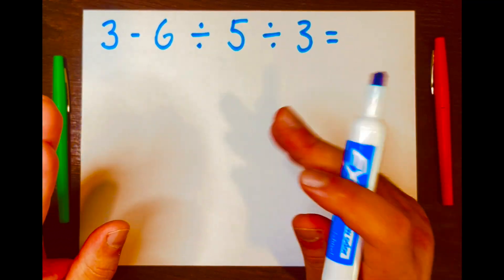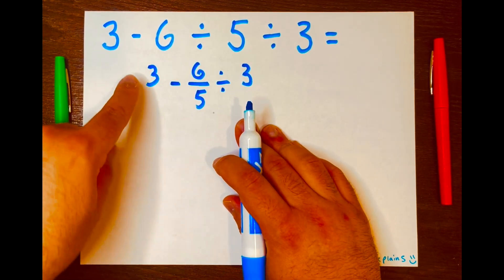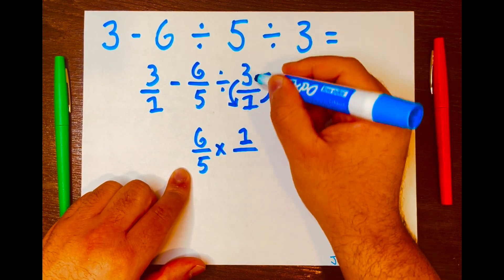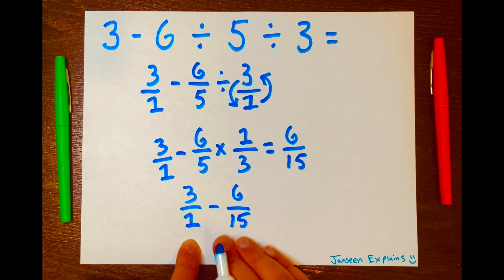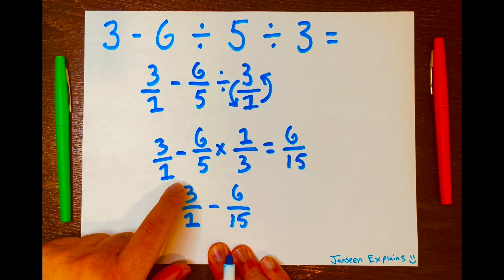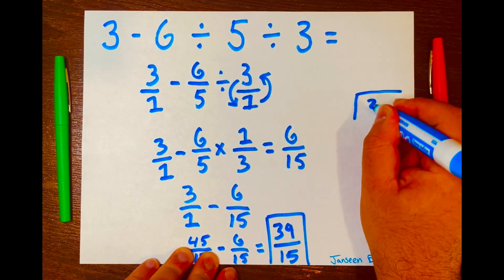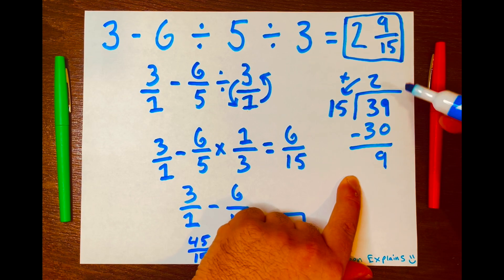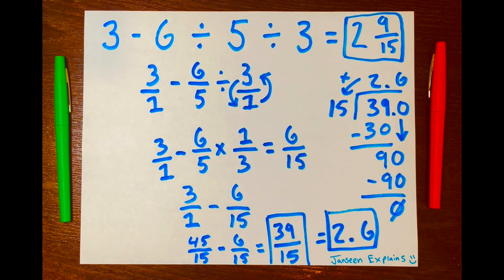I Bet You Can't Solve This... (99% FAIL)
This math problem can be a trap! But, you got this!!!

                                                       3-6÷5÷7= ?